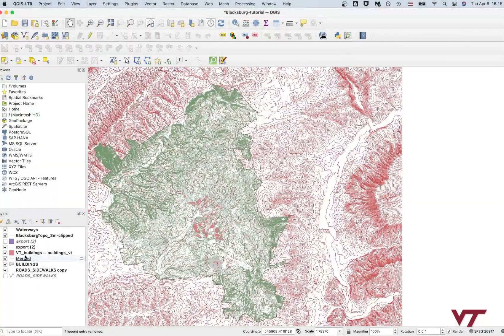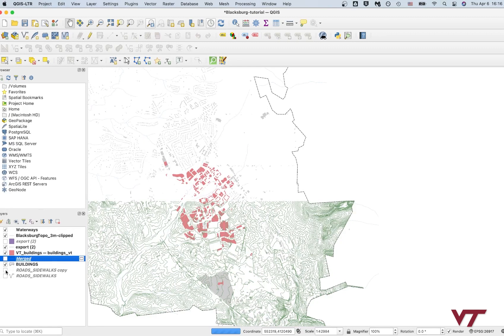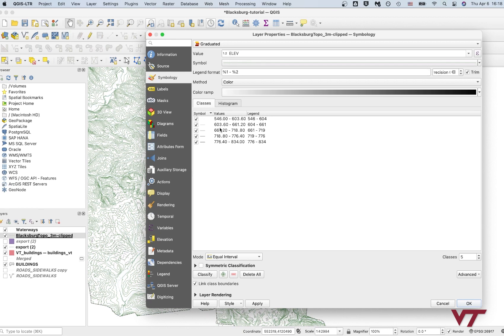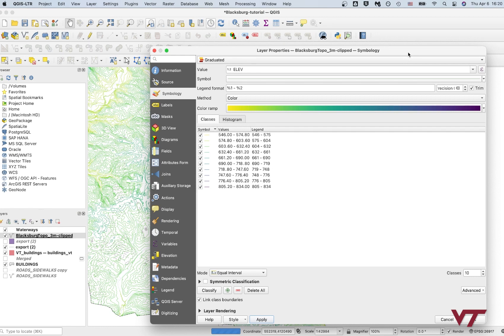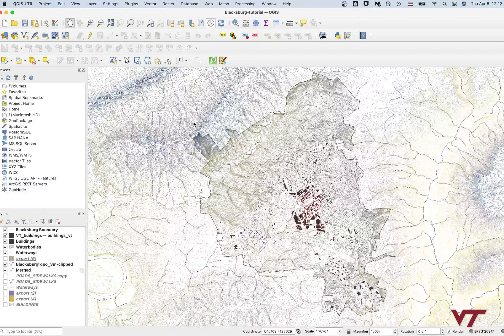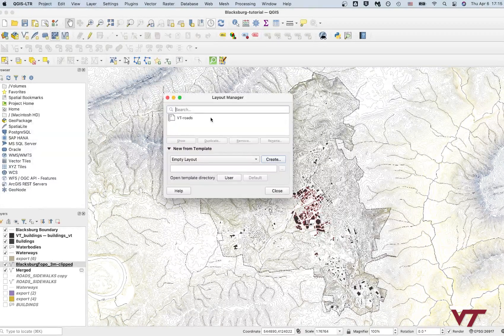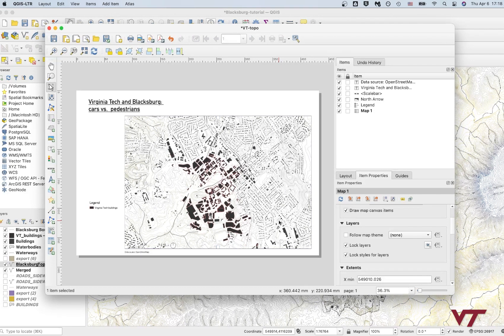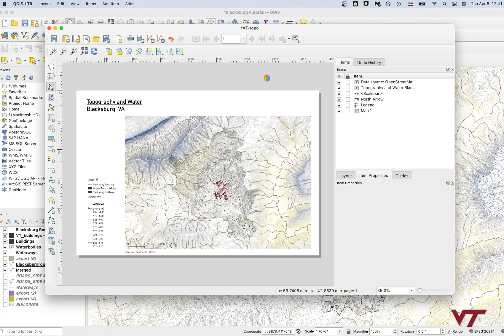QGIS Topography Intro | Virginia Tech Architecture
In this series you will learn how to add topography to your QGIS maps.